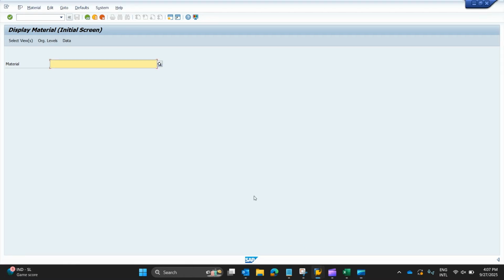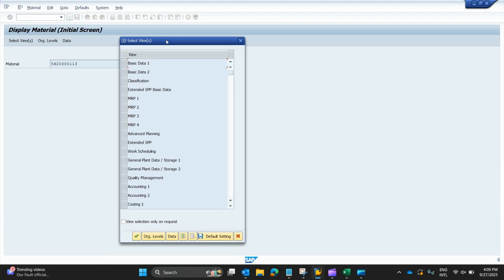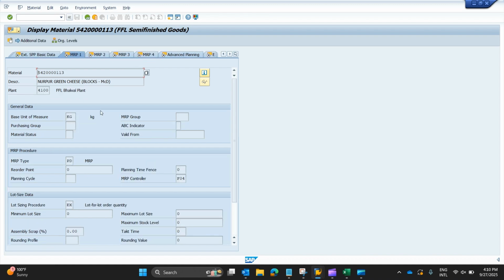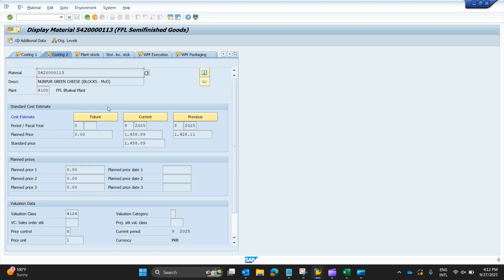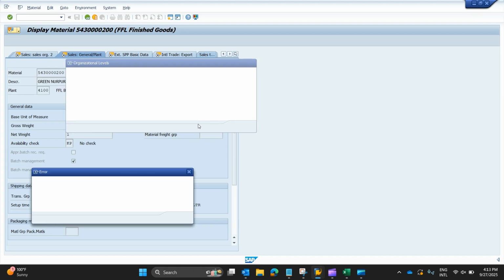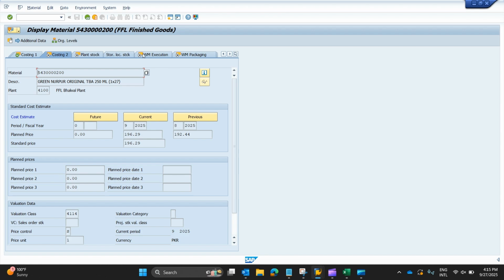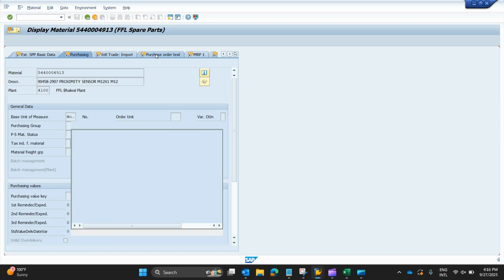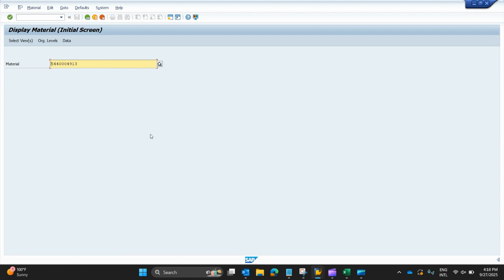SAP MM03 Tutorial 2026 | Display Material Master Data Step-by-Step | Beginner Guide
Learn how to use **SAP MM03** (Display Material) to easily view complete material master data in SAP MM — no changes allowed, just read access to all views and details. This beginner tutorial shows step-by-step how to enter material code, select views (Basic Data, MRP, Purchasing, Accounting, Costing, Plant Stock, etc.), and check key information like specifications, stock levels, pricing, MRP parameters, and more — perfect for SAP MM newbies, procurement, production, inventory teams, or interview prep in 2026.

What you'll learn:
- Access MM03 & enter material code (search by description if unknown)
- Select views (single, multiple, or "Select All")
- Enter plant/storage location when prompted
- Navigate tabs: Basic Data (unit, material group, weight), MRP (type, lot size, reorder point), Purchasing, Accounting (valuation class, price control), Costing (planned/moving price), Plant Stock (unrestricted quantity)
- Real examples: Semi-finished (kgs, MRP PD, planned price 1458), Finished Goods (liters, moving price 201, stock 137565), Spare Parts (numbers, valuation class 4115)

Timestamps:
0:00 - Intro: Why Use MM03 for Material Master?
0:45 - Running MM03 & Entering Material Code
1:30 - Selecting Views (Select All or Specific)
2:45 - Plant/Storage Location Input
3:30 - Basic Data View Explained
4:15 - MRP Views (1-4) & Parameters
5:30 - Purchasing & Accounting Views
6:45 - Costing & Plant Stock Details
8:00 - Real Example: Semi-Finished Material
9:15 - Finished Goods Example
10:30 - Spare Parts Example
11:45 - Tips & Recap

This is your shortcut to quickly checking any material in SAP!

🔔 Turn on notifications for more material master guides!

Comment: Which MM03 view do you use most (MRP, Costing, Stock)? Or need help with (e.g., view selection, no data error)? I'll reply or make a follow-up!

Full SAP MM Material Master Playlist: [Insert your playlist link if available]
More MM03/MM01/MM02 Tutorials: Check my channel!

Free MM03 cheat sheet (key views + fields)? Comment "MM03 CHEAT" — I'll pin it!